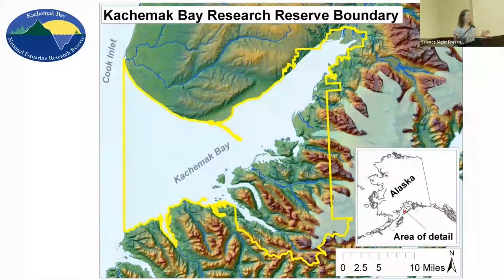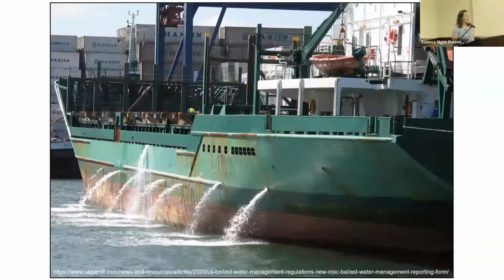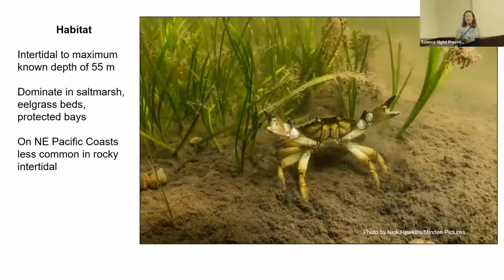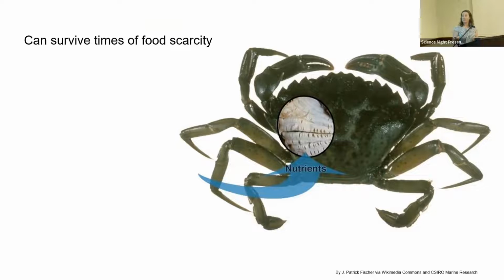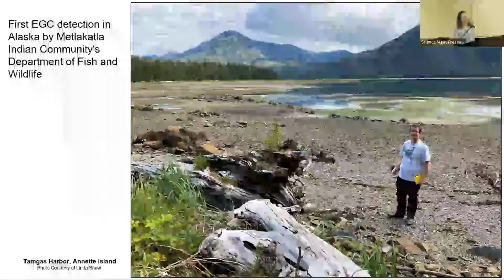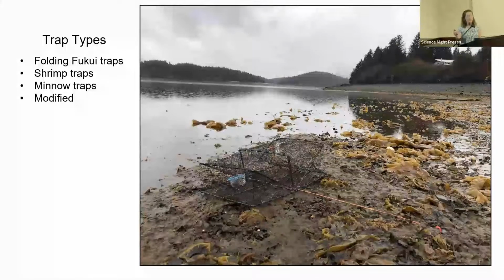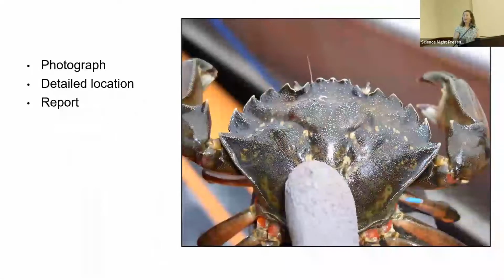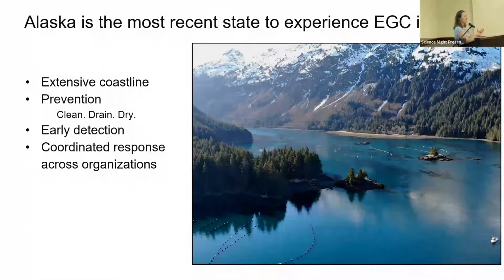Invasive European green crab in Alaska's Coastal Ecosystems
If you have heard of invasive European green crab you know they are bad news on a global scale. If you just read their name for the first time now you know the punchline. Jasmine explored invasive green crab biology, ecological and economic impacts of this global marine invader, and known status in Alaska. She also shared what we need to know; what we don't know; and the ways state, federal, tribal, and local partners are working together on early detection, rapid response and public awareness of the invasive European green crab in Alaska.

Presentation by Jasmine Maurer, Harmful Species Program Coordinator at Kachemak Bay National Estuarine Research Reserve (KBNERR)

Presented at Science Night, December 1, 2022. Science Night is an annual event hosted by the Prince William Regional Citizens Advisory Council. Topics include scientific research related to the safe transportation of oil through Prince William Sound.